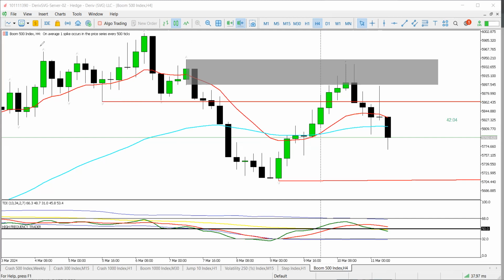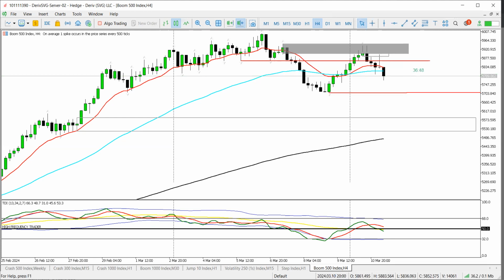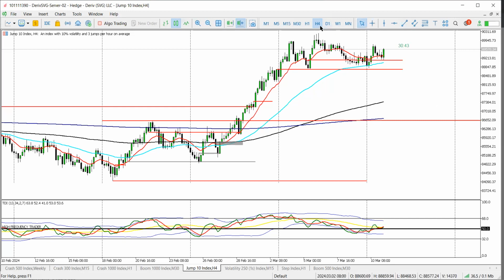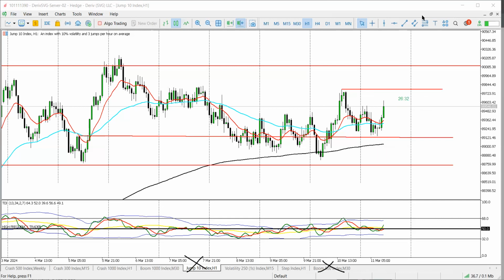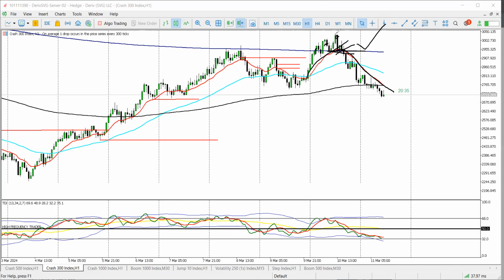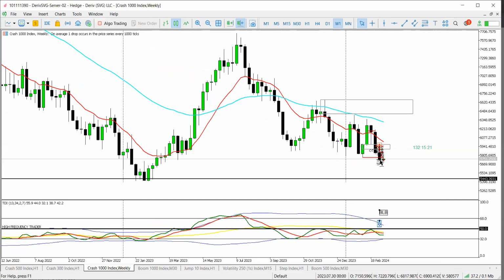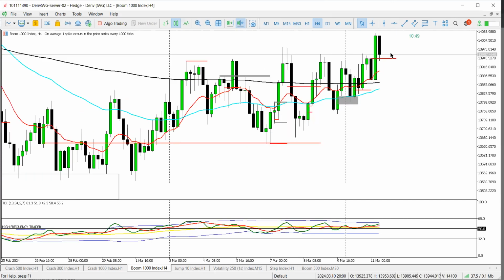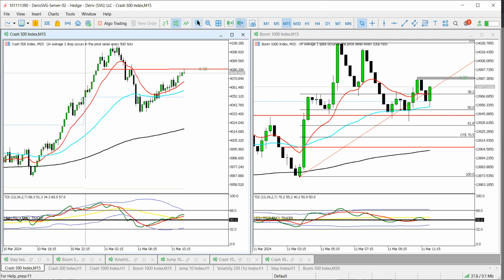Trading Boom and Crash Full Chart Analysis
Join us as we do a quick Monday Analysis on synthetic indices, with full chart analysis and explanation on use of the Fibbonacci Retracement tool to get better entries